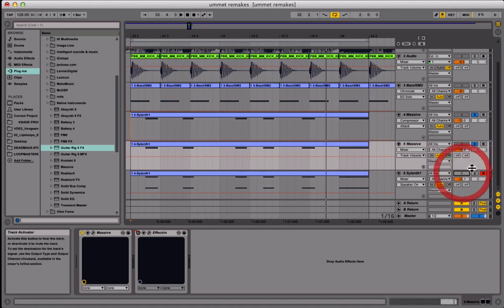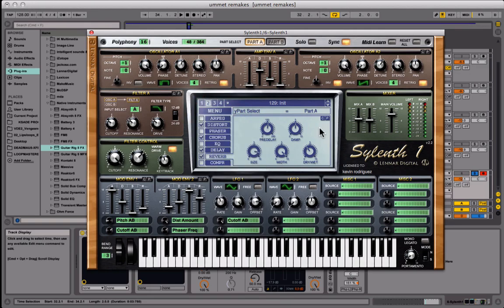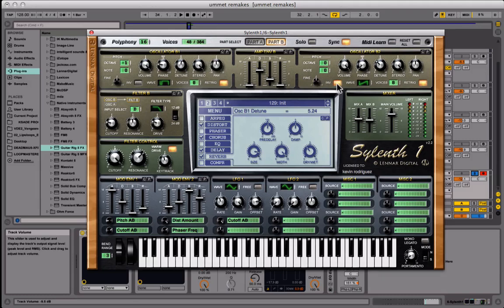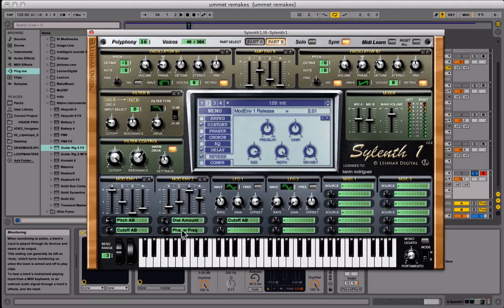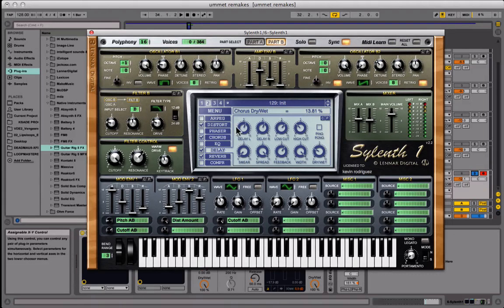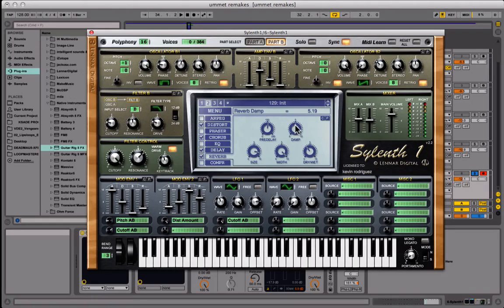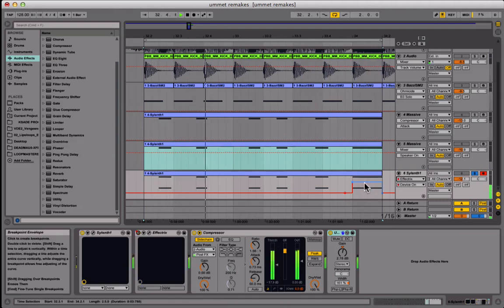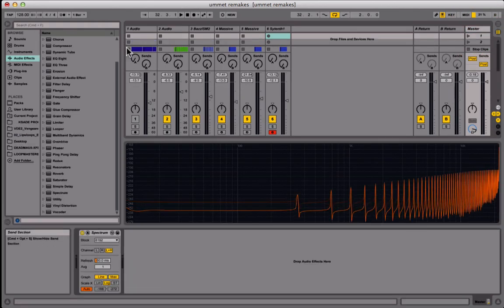HOW TO MAKE AN "UMMET OZCAN" STYLE DROP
ASK ME ANYTHING ON MY NEW TWITTER ACCOUNT MADE  JUST FOR MUSIC